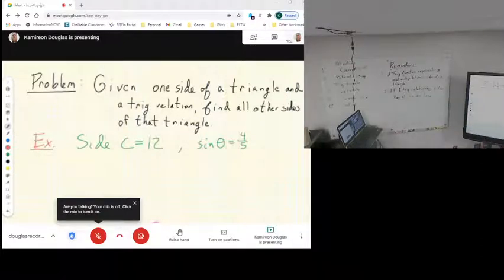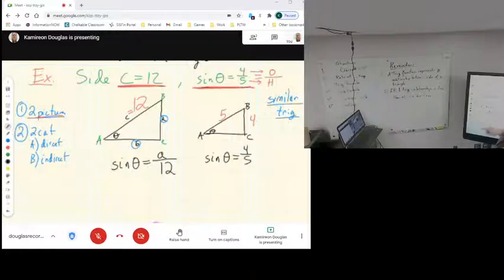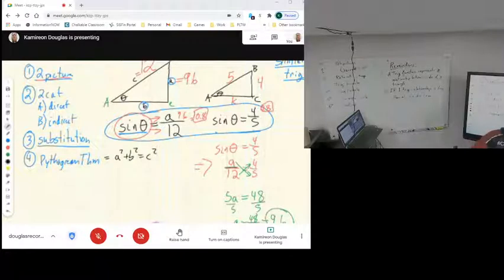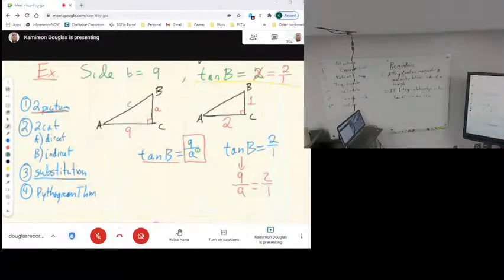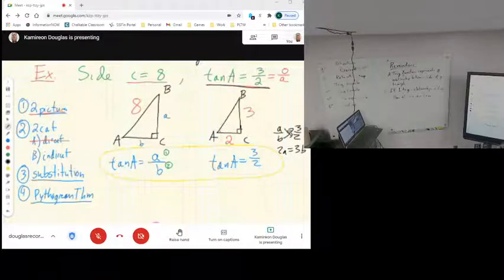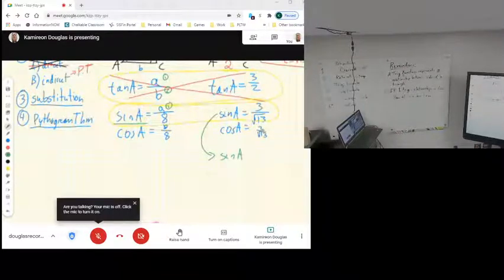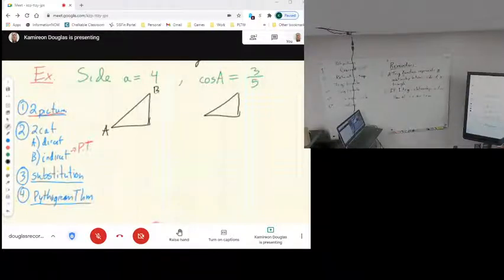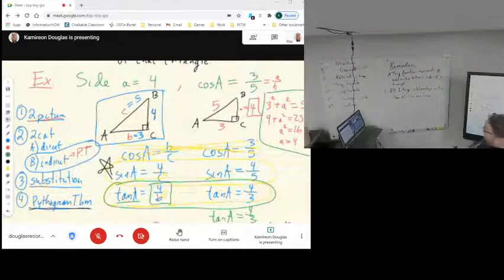Trig 12 14 2020 Using Trig Ratios directly and indirectly